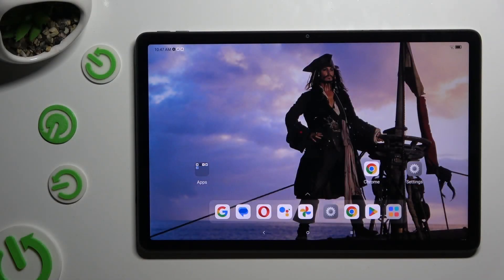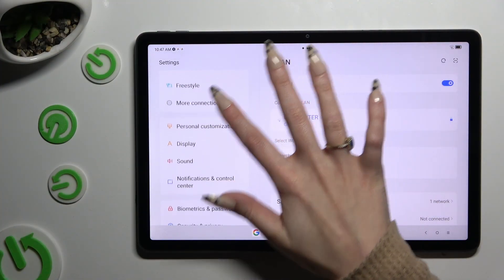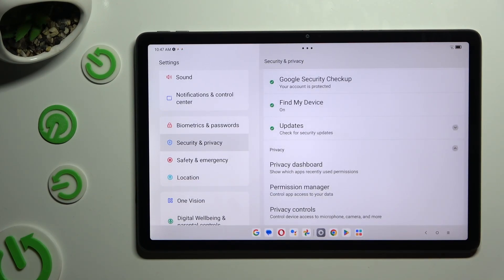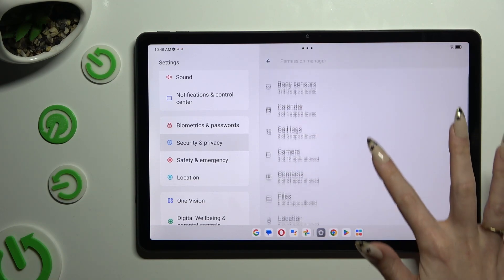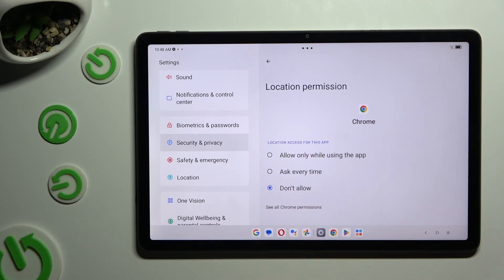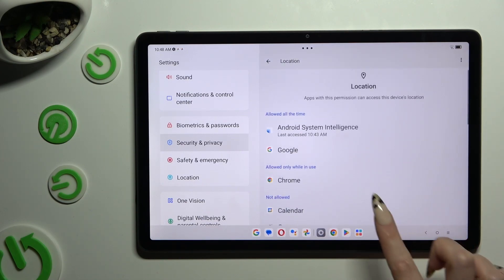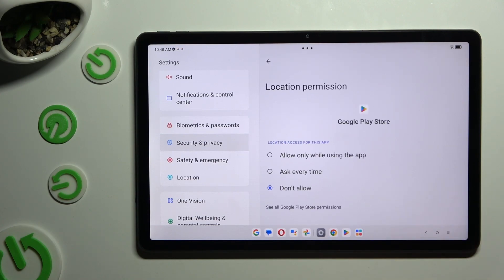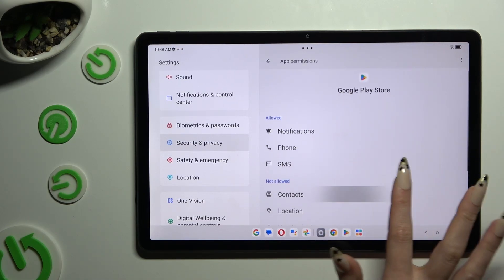How To Change Apps Permissions in LENOVO Tab M11? - Apps Settings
You must learn how to change the permissions for the apps on your LENOVO Tab M11 so you can control your privacy and interactions with them. To customize how each app accesses features such as the camera, microphone, location, and more, you can follow the easy-to-follow steps to navigate through the settings. Understanding how to change the app permissions on your LENOVO Tab M11 will help you make informed decisions about your tablet's privacy settings.

Changing app permissions on LENOVO Tab M11
How to customize each app's access to features for enhanced privacy
LENOVO Tab M11 comprehensive guide for adjusting app permission settings
Empowering yourself with informed decisions about your tablet's privacy by changing app permissions on LENOVO Tab M11